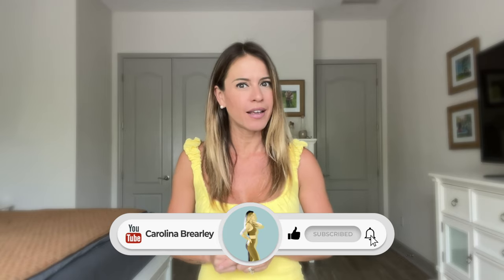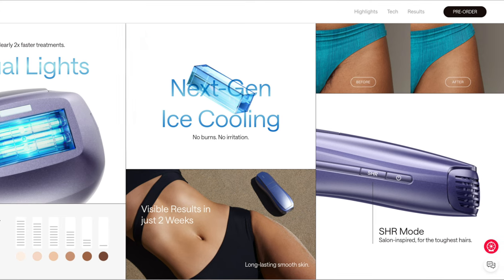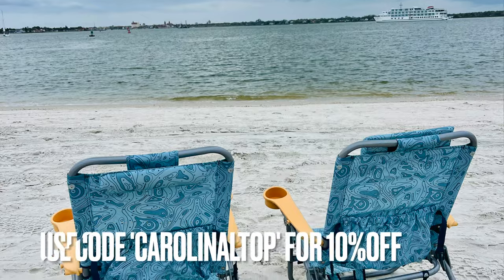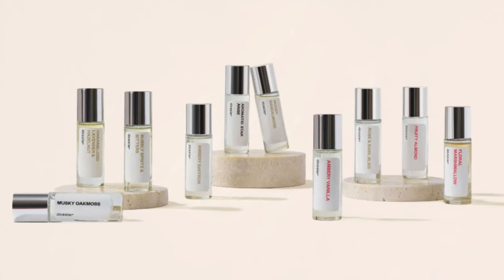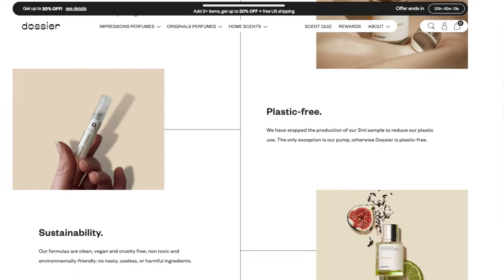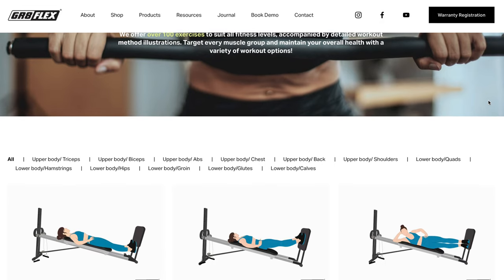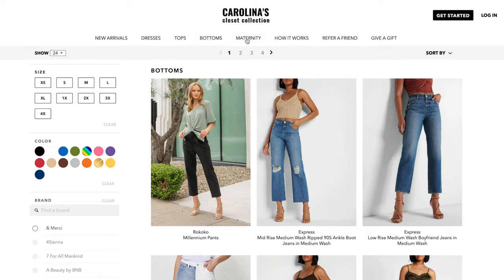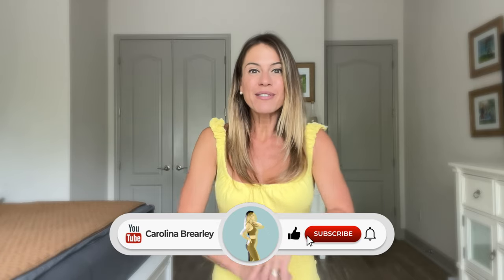Beyond Flowers: A Fresh Take on MOTHER'S DAY Gift Ideas (PLUS DISCOUNT CODES)! | Carolina B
*Air10 Laser Hair Removal Device, by Ulike*
CODE: ULIKEAIR10 for extra 5% off

CODE: CAROLINALTOP for 10% off entire order

CODE: LX6QCHNH for $50 off your first box. If you use my code I get $50 off my next box as well :)

CODE: CAROLINA799off at checkout for FREE dumbbell set (valued at $799)

CODE: CAROLINA5 for 5% off entire purchase

First month FREE - NO CODE NEEDED!

About Me:
Dancing brings me joy and I hope you feel the same way when you move with me. I will be forever grateful for this community we have built together.

XoXo
Carolina Brearley